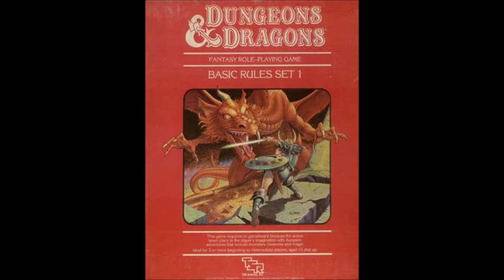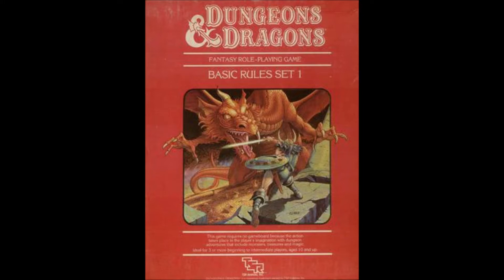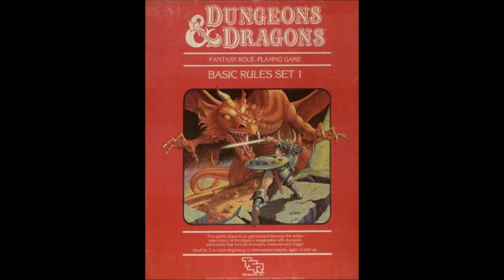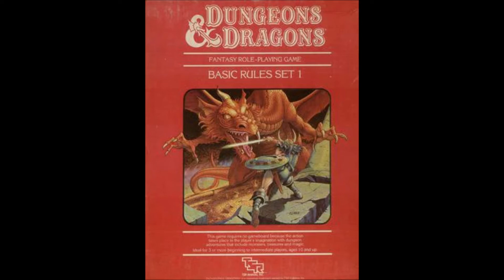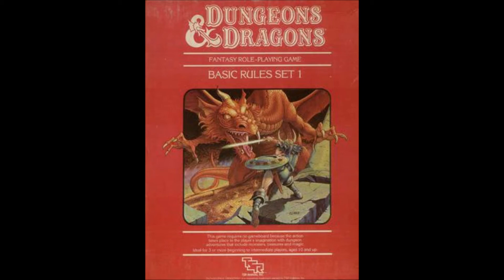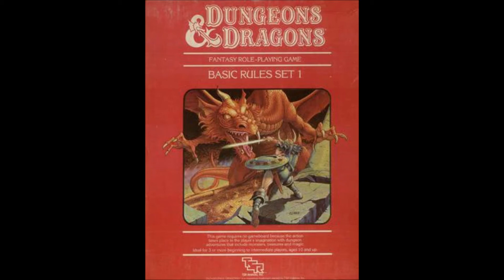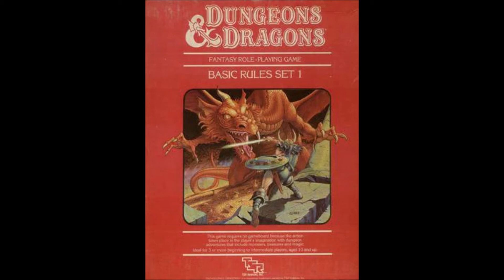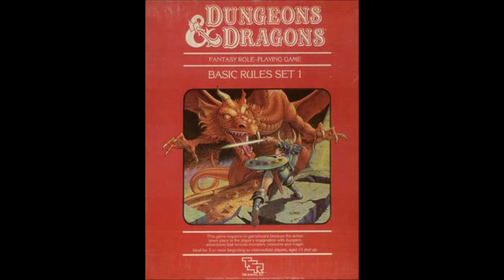010 Dungeons and Dragons Basic (Metzner)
Released in 1983 the latest version of Basic was a complete re-organisation of the rules which taught the players and Dungeon Master how to play the game, step by step.